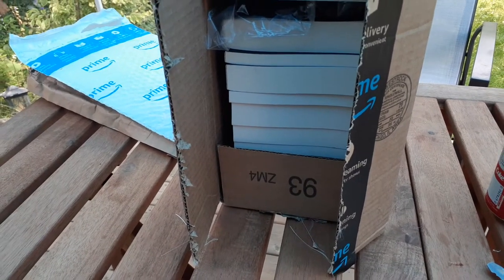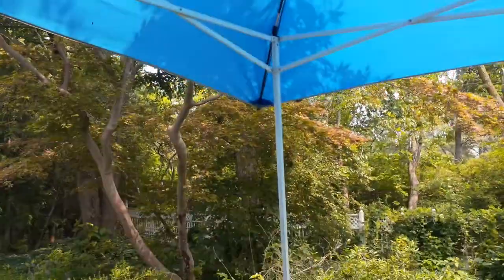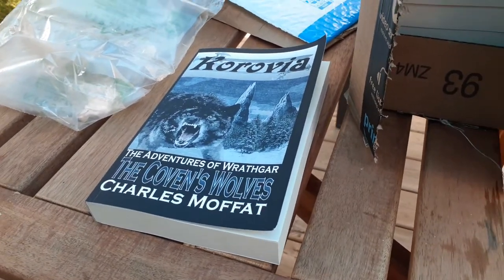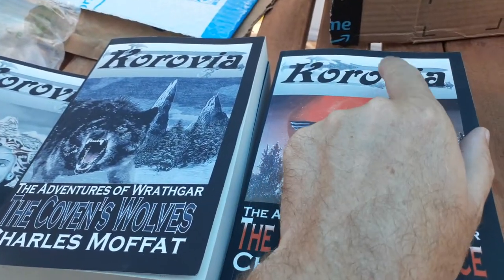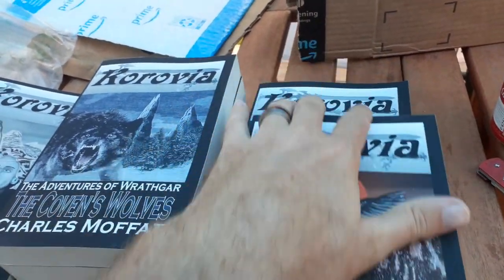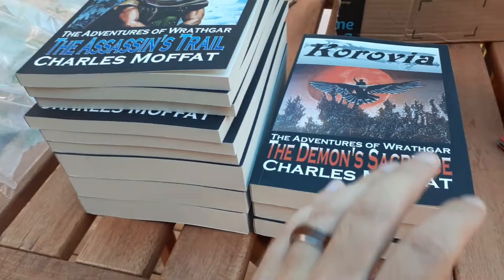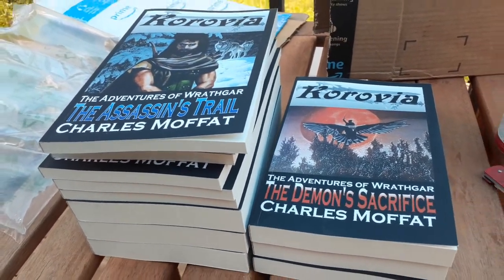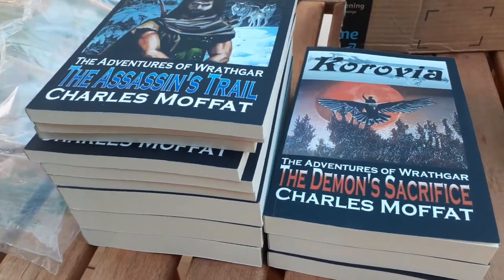My 23rd Unboxing Video: The Adventures of Wrathgar Series by Charles Moffat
Today I unboxed 4 novels from "The Adventures of Wrathgar" Series by Charles Moffat:

The Assassin's Trail
The Blizzard's Daughter
The Coven's Wolves
The Demon's Sacrifice